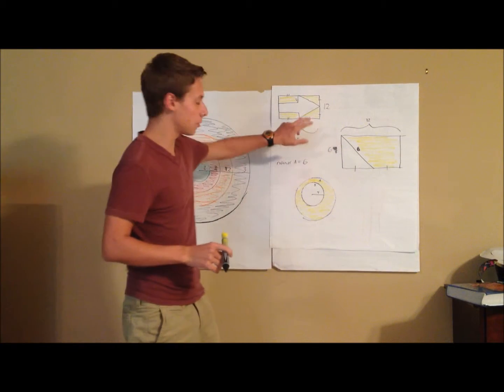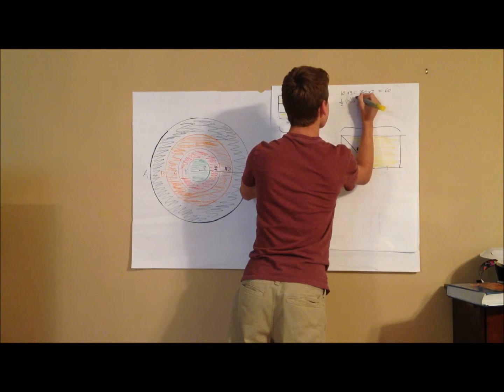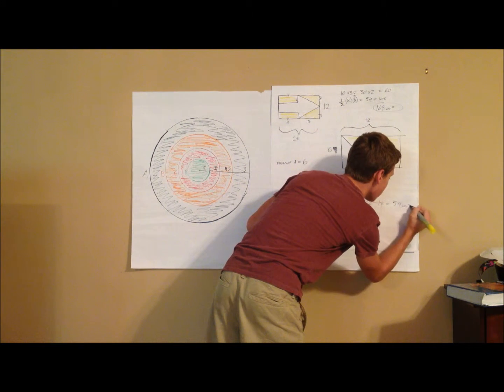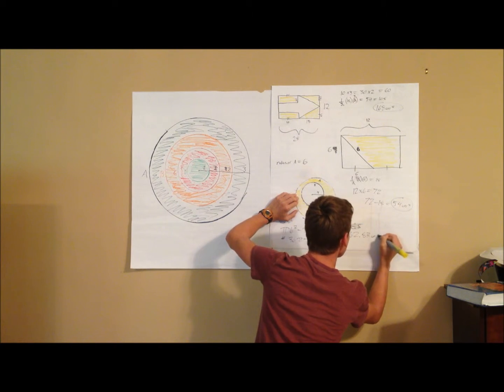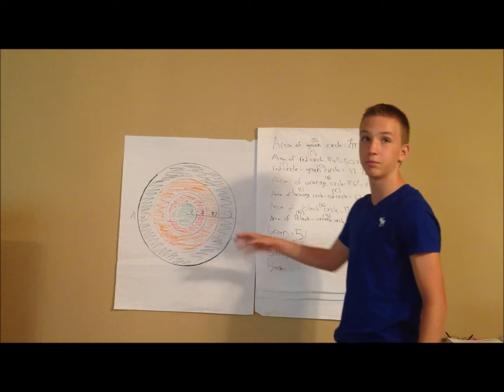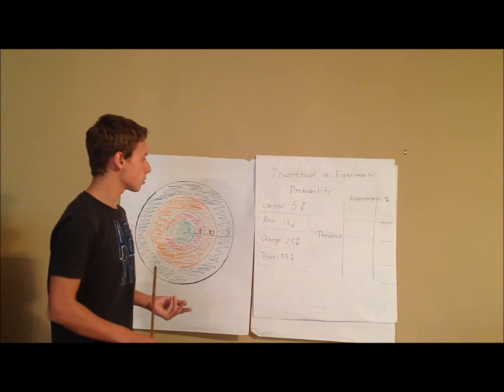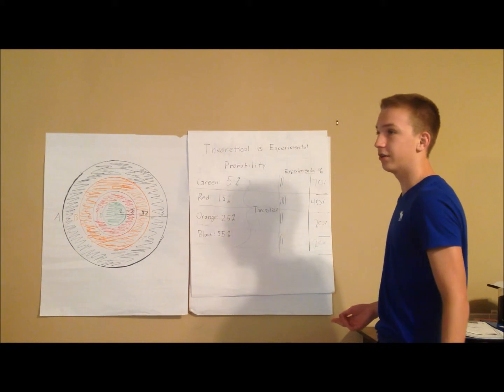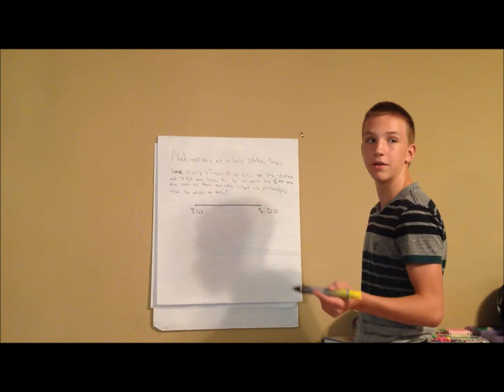Geometric Probability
Lesson 11.7